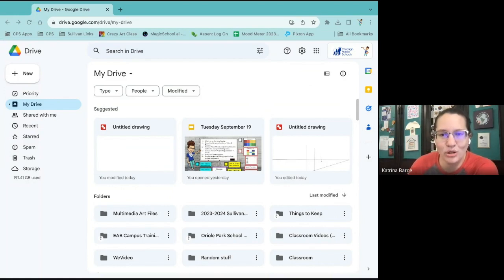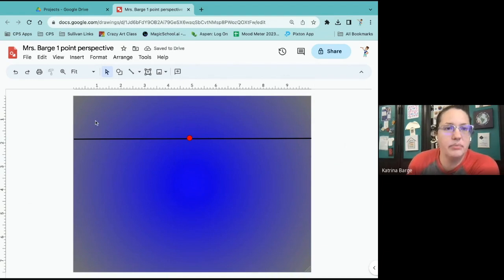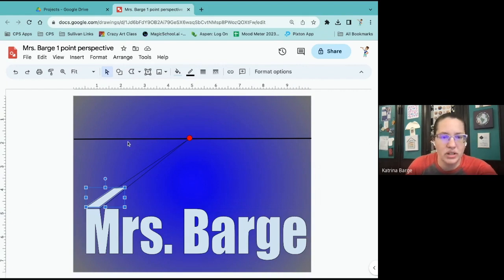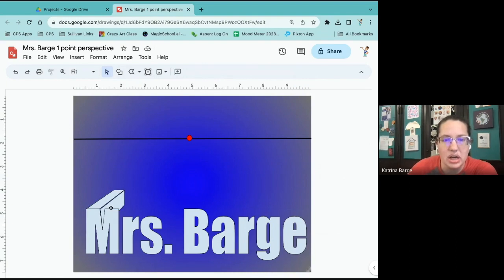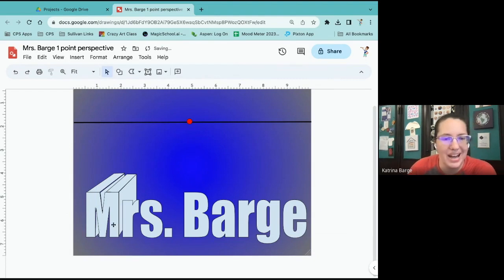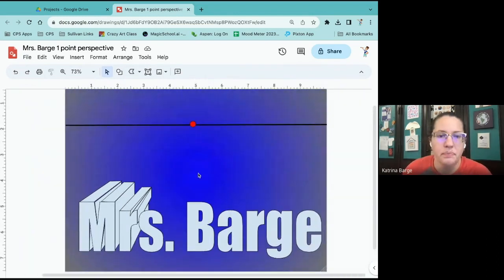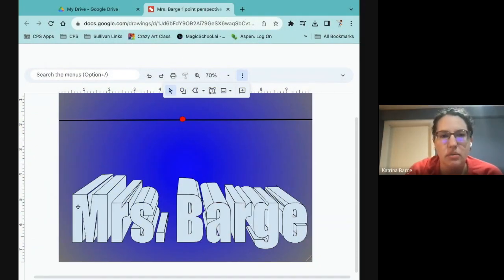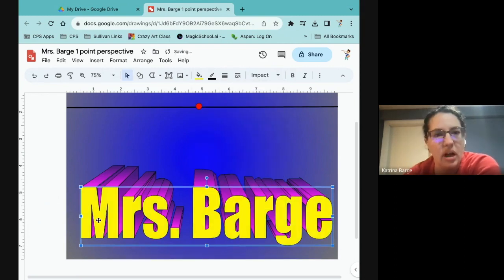1 Pt Perspective Name Project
This is a demonstration video of how to use google draw to create a 1-point perspective name project.